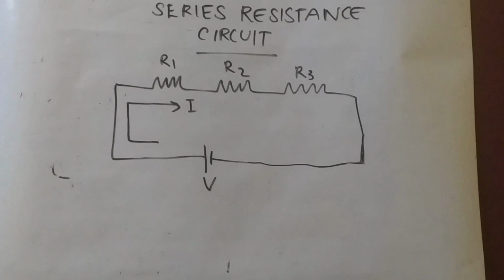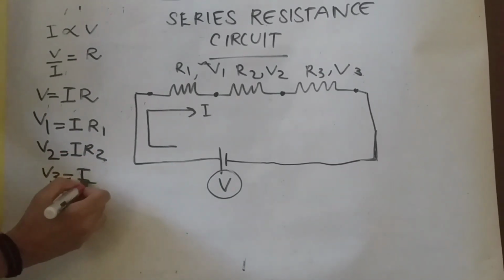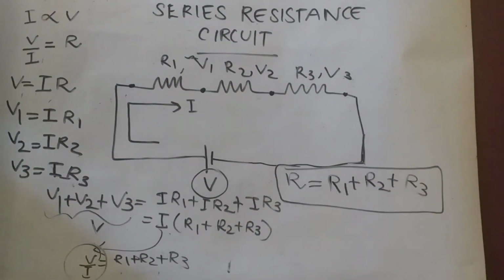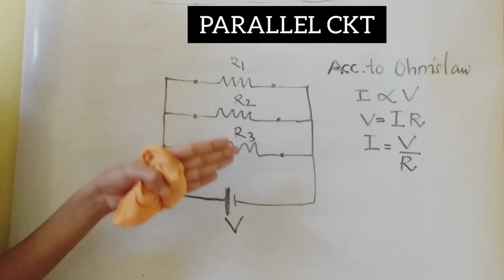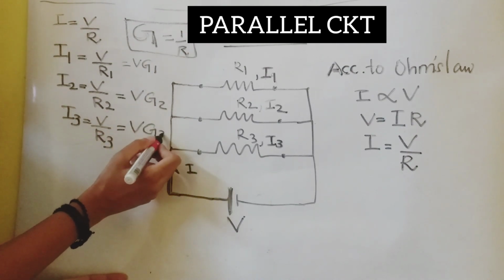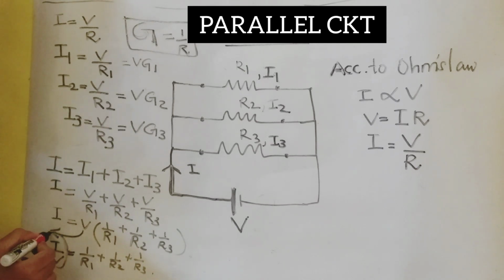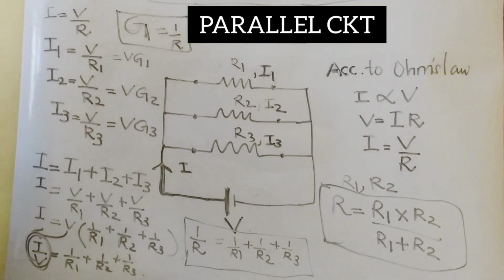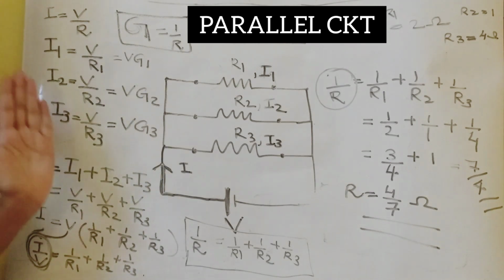Resistors in SERIES and PARALLEL combination | Simple explanation | Physics | NCERT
Simple explanation on combination of resistors | Series and Parallel Combination | Learn about the combination of resistors in 10 minutes